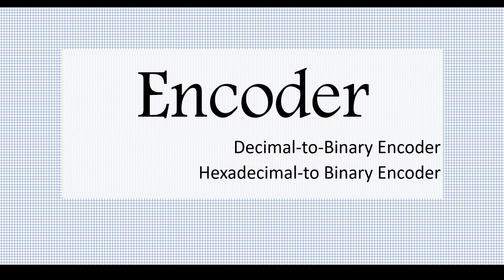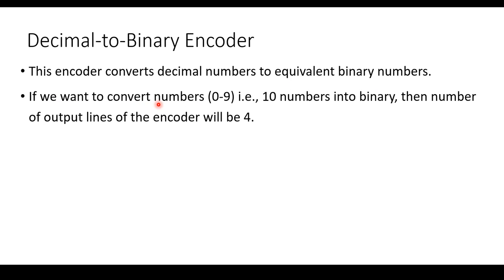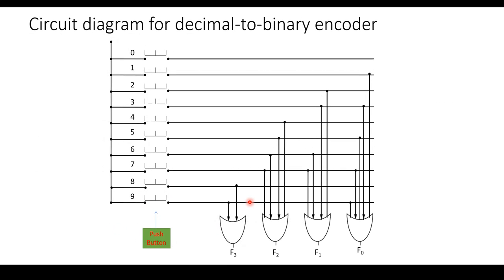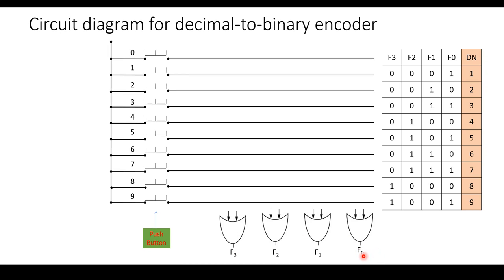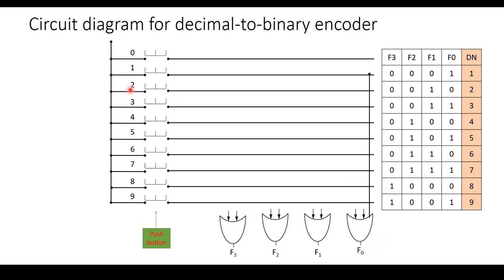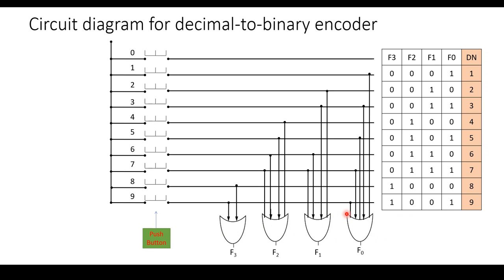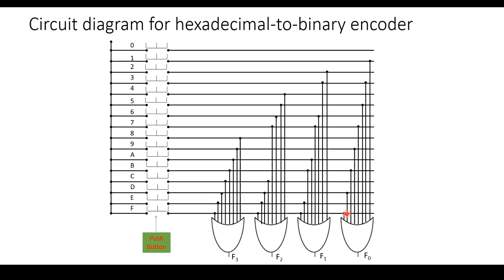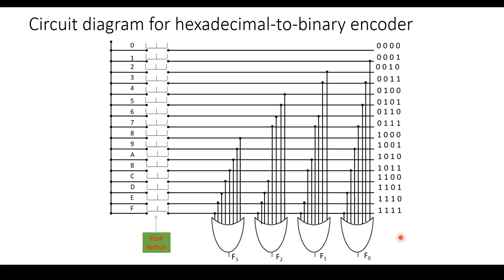Encoder Circuit Explained | Decimal & Hex to Binary Encoder | Computer Hardware | ISC Class 12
This video explains about encoder.
Different encoder circuits
Decimal to Binary Encoder
Hexadecimal to Binary Encoder
Step by step explanation on how to draw the encoder circuit.